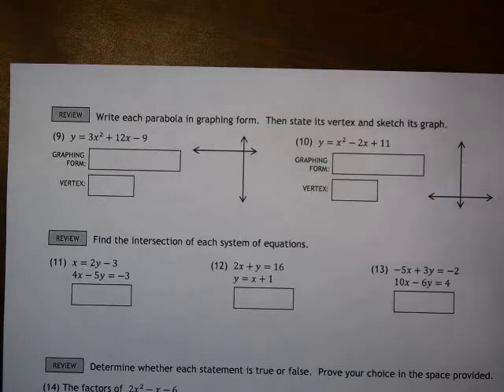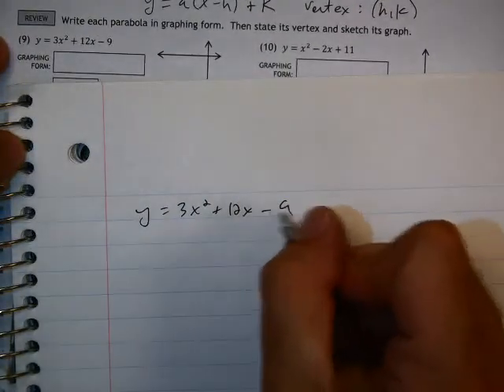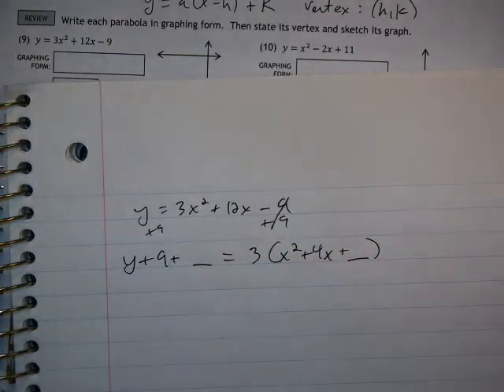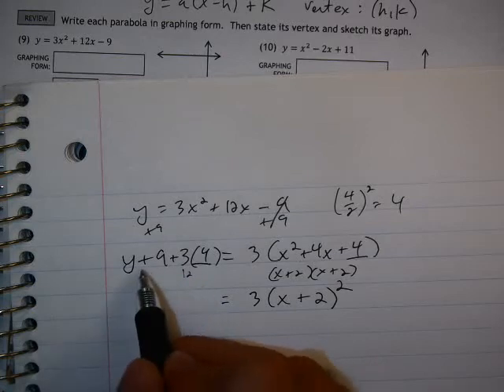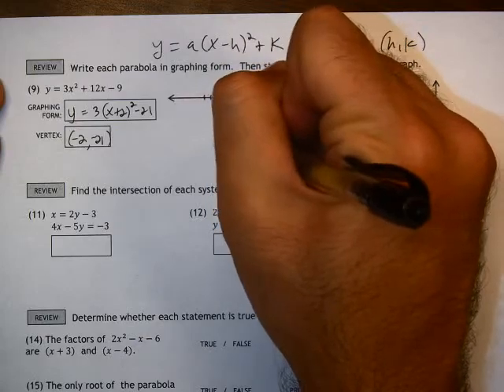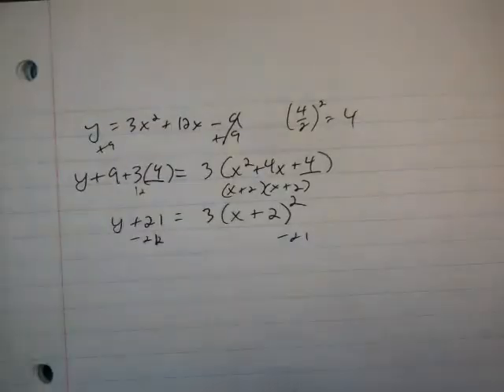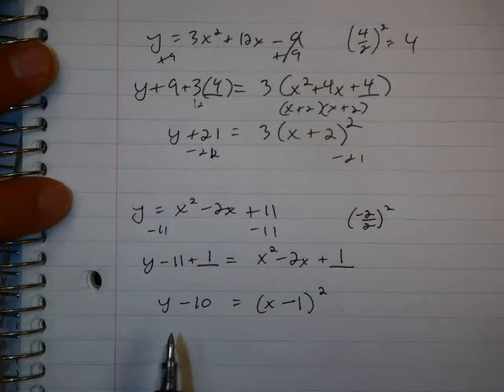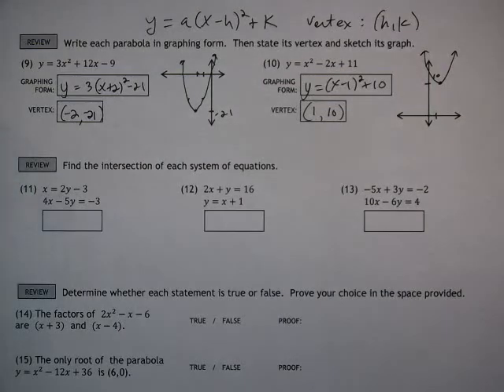9 3a #9, 10 concept 7